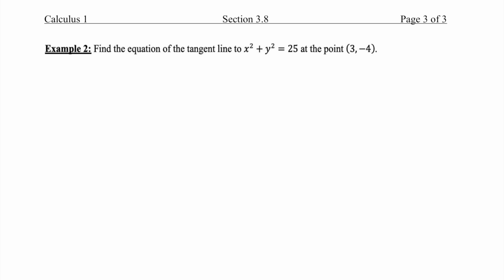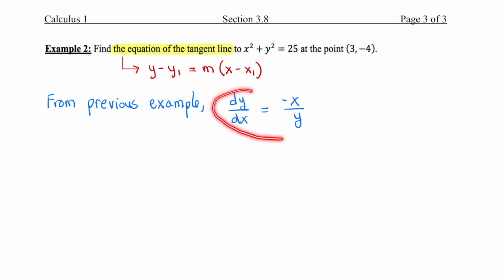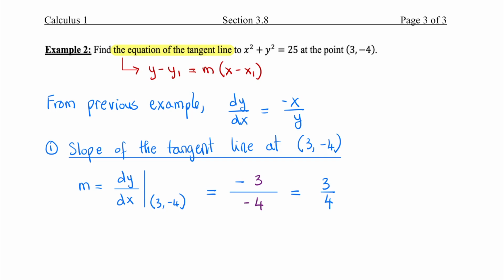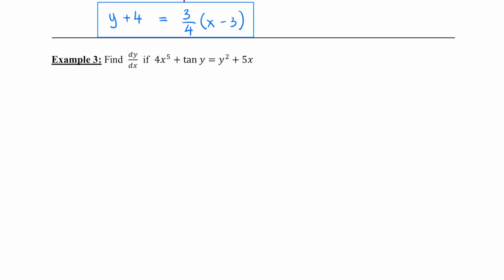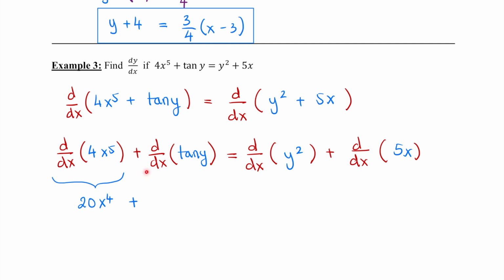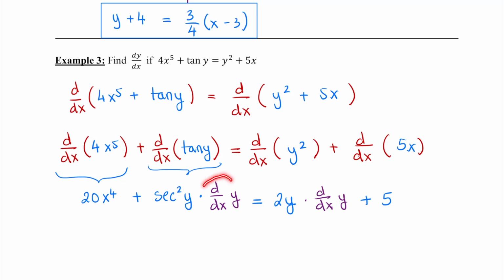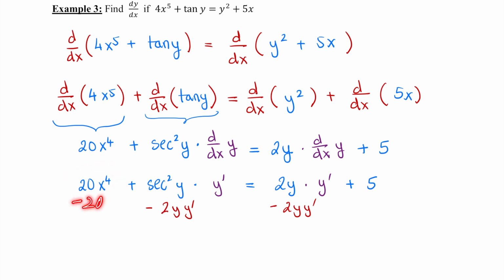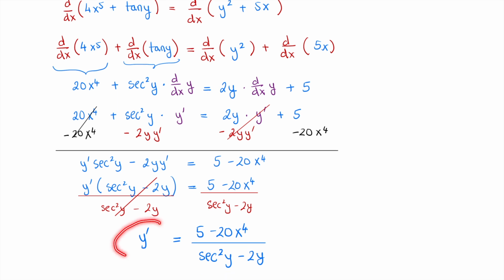Applying Implicit Differentiation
In this lesson, we apply implicit differentiation to solve more advanced problems. You’ll learn how to find the equation of a tangent line and handle more complex equations. By the end, you’ll be able to use the method confidently in a variety of situations.